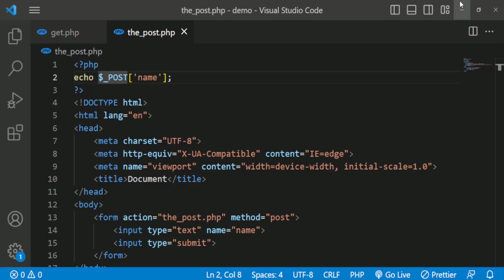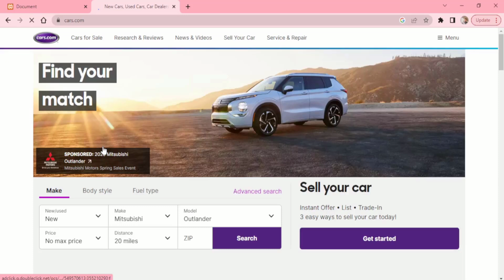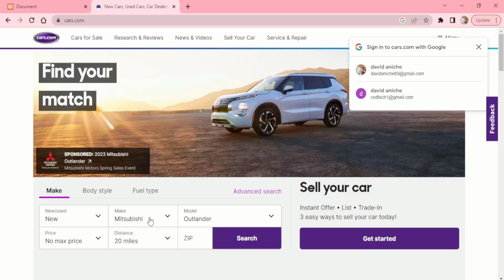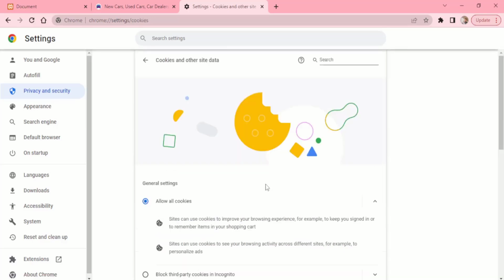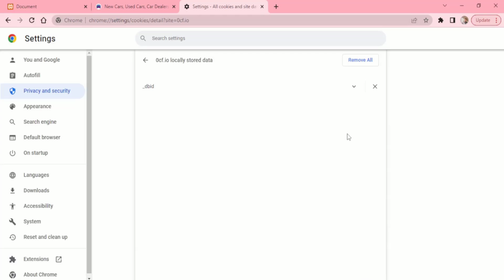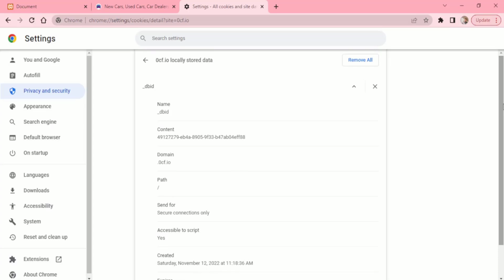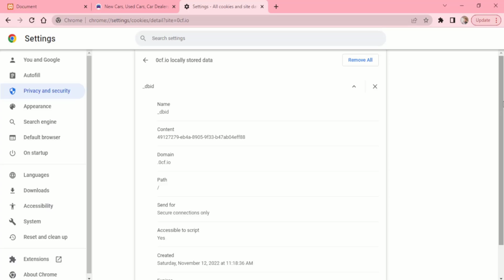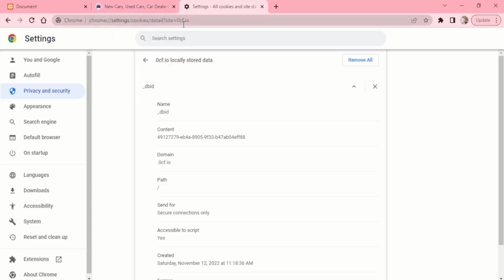Intro to Cookies